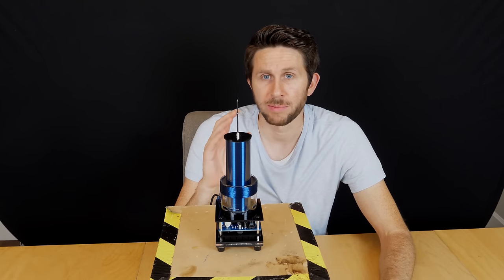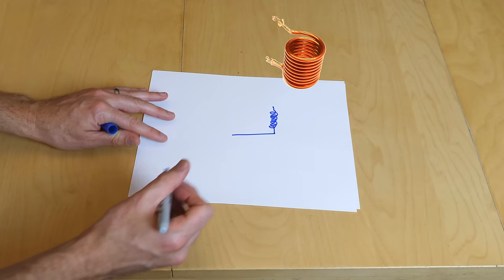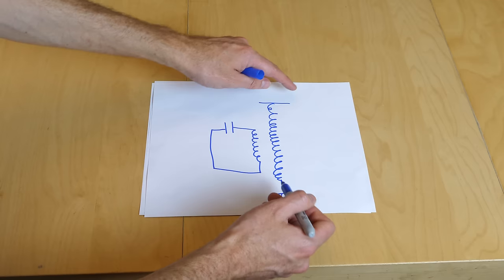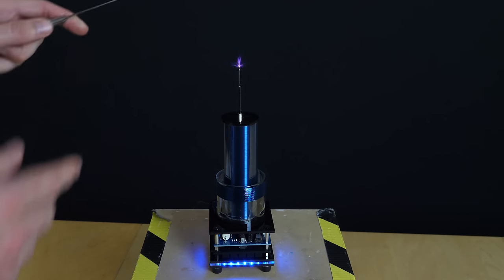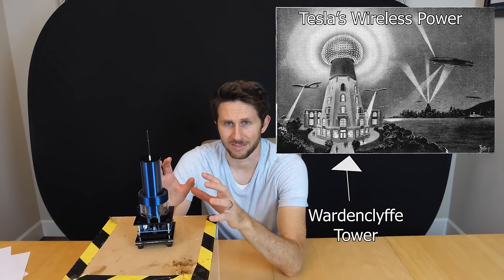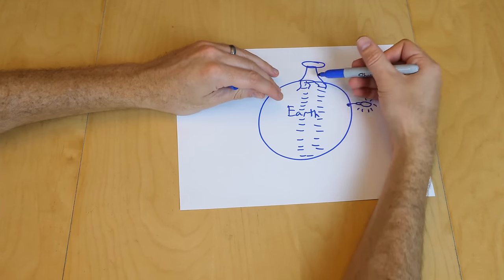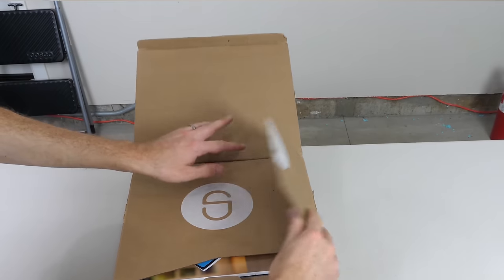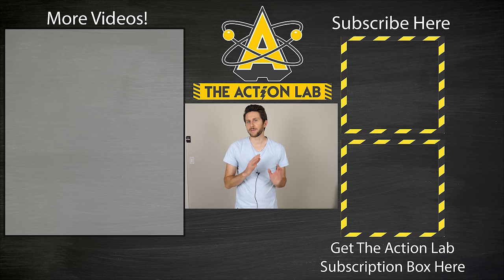Making Wireless Energy For The Entire Planet—Nikola Tesla's Wardenclyffe Tower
SimpliSafe is awesome home security. It's really effective, easy to use, and the price is great.

In this video I show you how wireless power transfer works. I show you my musical tesla coil that and how it can light a flourescent bulb at a distance. Then I talk about Tesla's Tower (Wardenclyffe tower) and about how it was really supposed to work. I talk about Tesla's belief in longitudinal electromagnetic waves and why his whole design depended on these waves.